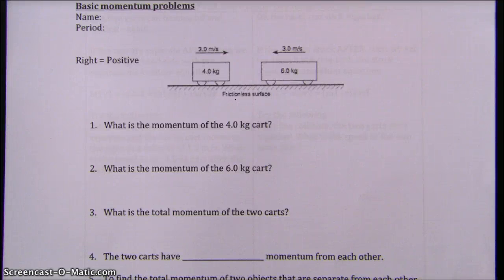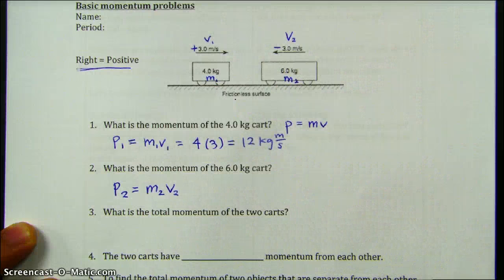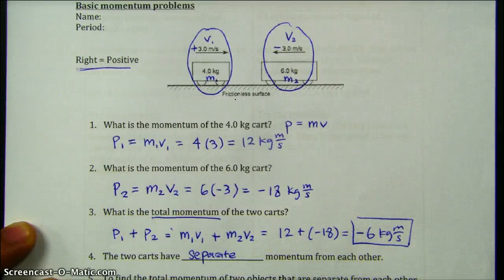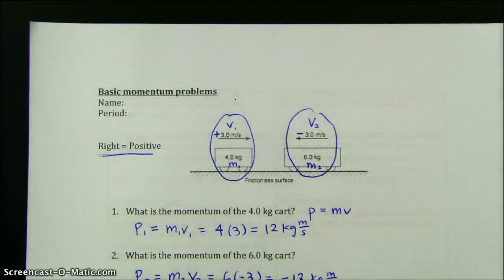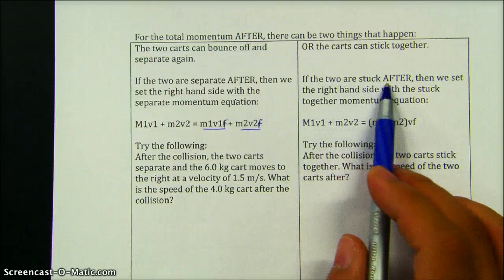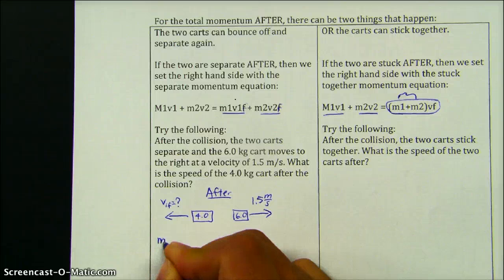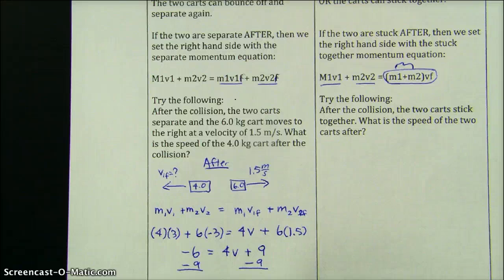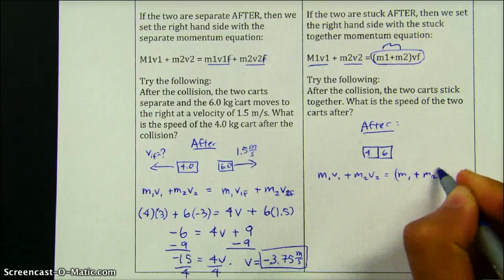Basic Momentum Review